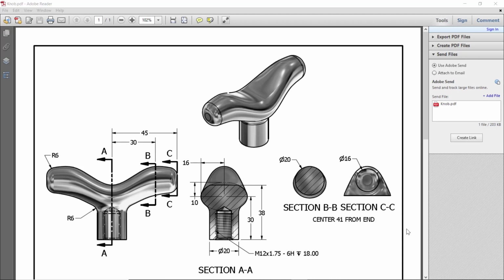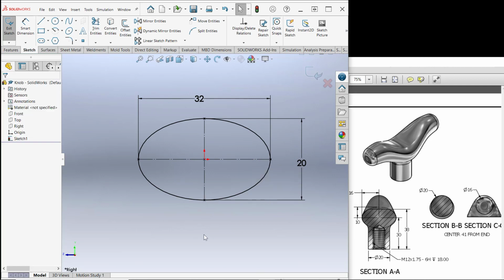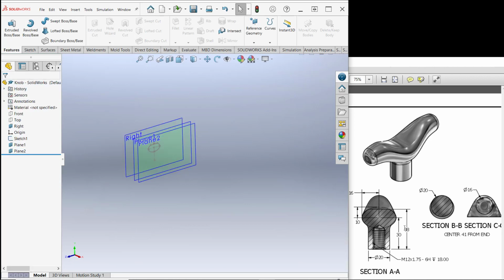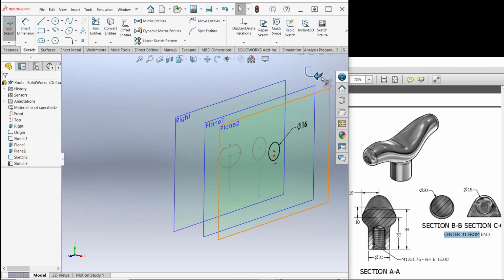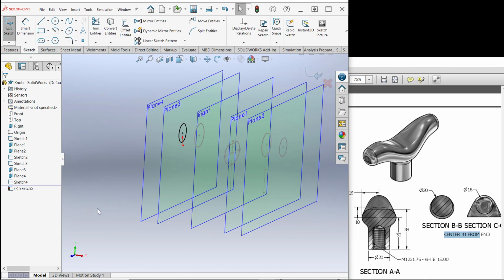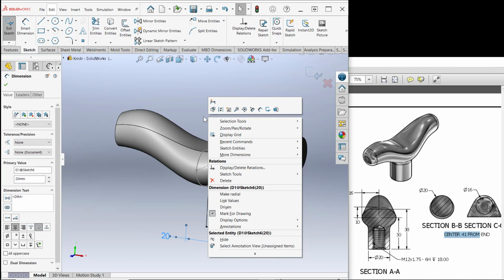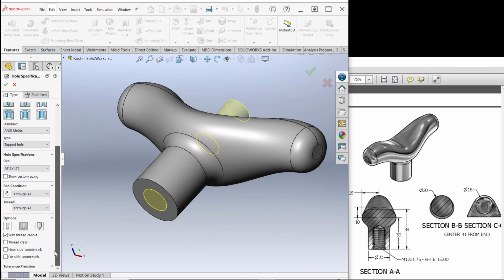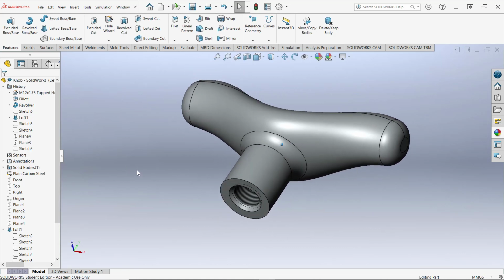Knob SolidWorks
Unedited.
Let me know if you have trouble.